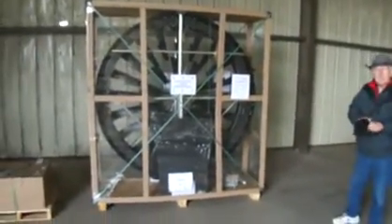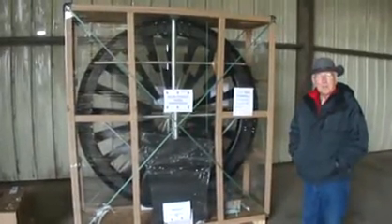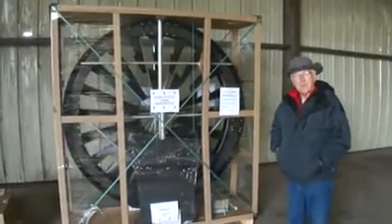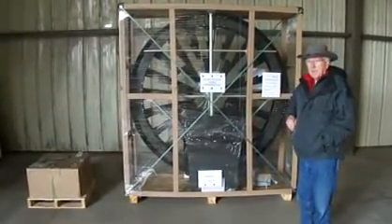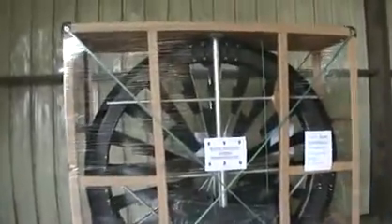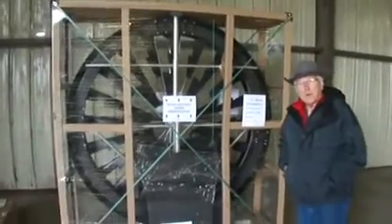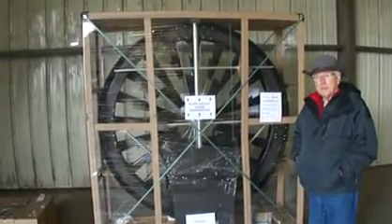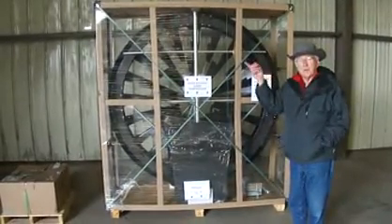WindTronics Wind Turbine Delivery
Energy Installations receives their first wind turbine that will be installed by Great Falls Construction.  If you are interested in learning more about how you can install a residential wind turbine at your home visit us on the web today